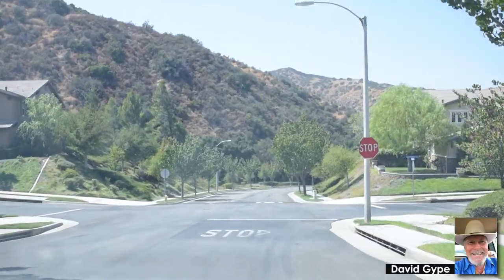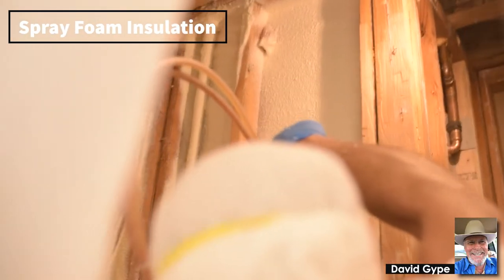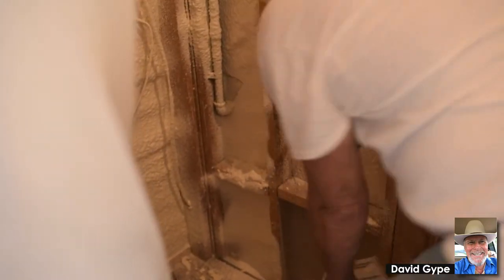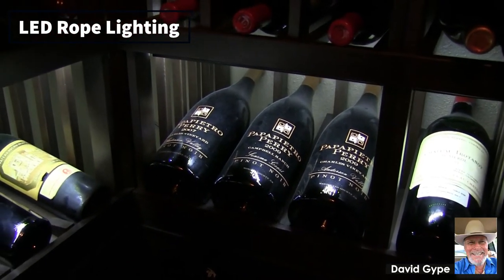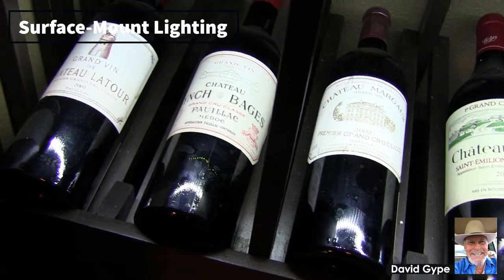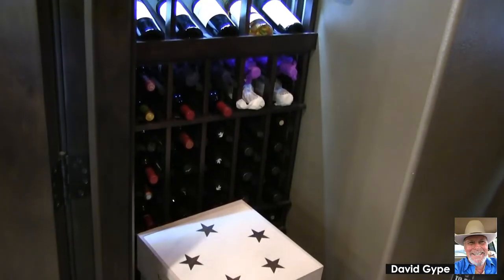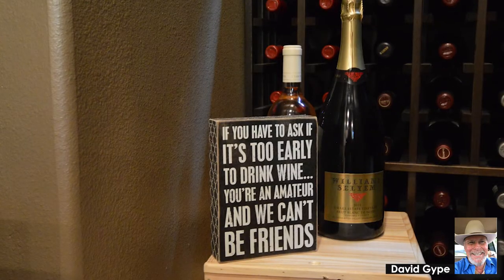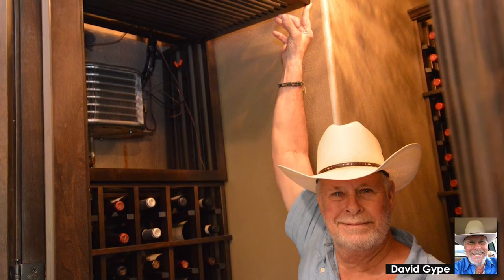Wine Cellar Lighting for Custom Home Wine Cellars!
Learn more about this glass wine cellar in Orange County: (article version coming soon)

Arctic Metalworks has created exceptional designs for home wine cellars. In one of our custom home wine cellars in Orange County, California, we highlighted its exceptional wine cellar lighting that accentuates the wine bottles, while maximizing the bottle capacity for his expensive collection.

Chapters
00:00 Intro
00:05 Building the custom home wine cellar
00:20 Spray foam insulation and vapor barrier
00:53 LED wine cellar lighting
02:06 Slideshow of the custom home wine cellar

Arctic Metalworks
12050 Margis St Corona, California 92883